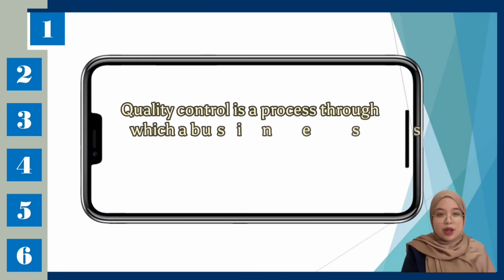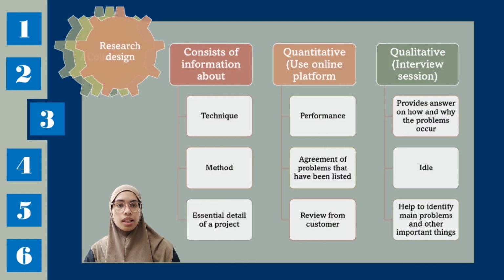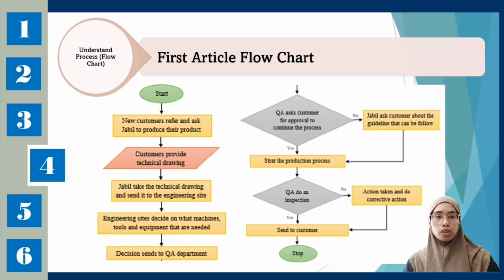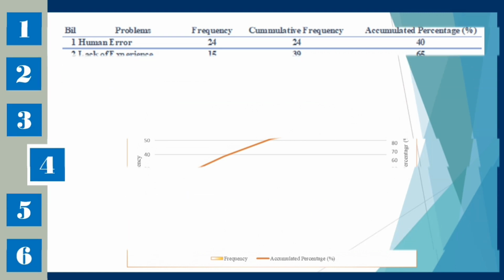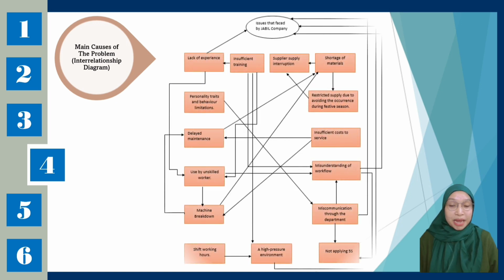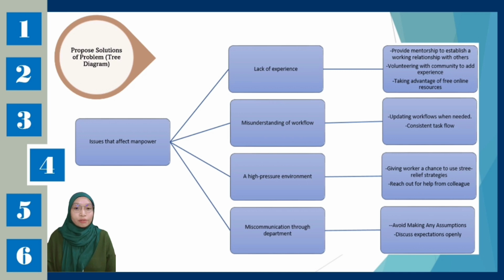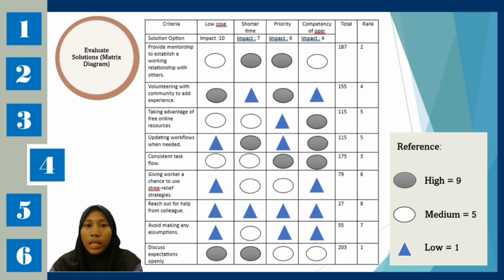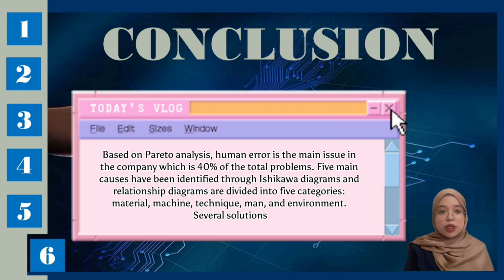QUALITY CONTROL - GROUP PROJECT ASSIGNMENT (GROUP 9)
BPB 24303
SEM 2 (2022/2023)
GROUP MEMBERS :

1.AMIRAH NUR QISTINA BINTI MOHAMED (AP210026)
2. NURIL AIN BINTI MUHAMMAD AMIRUL IKHMAL (AP210342)
3. ANIS SHARINA BINTI SOHAIMI (CP220071)
4. AZMIRA NATASHA BINTI TUMIRAN (AP210294)
5. YULIZAWARNI BINTI JAJAK (AP210289)
6. NUR SHAHIRA BINTI AKIRUDDIN (AP210187)